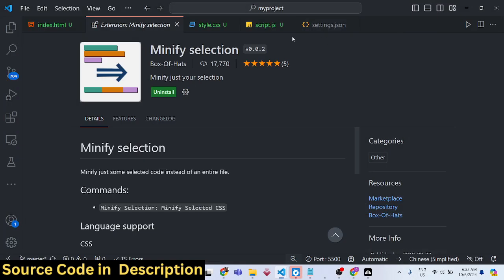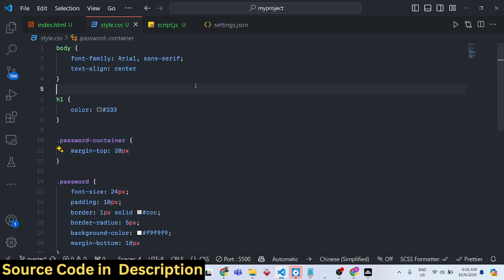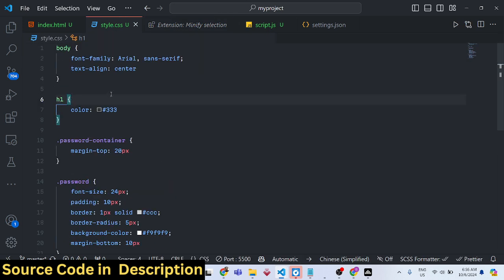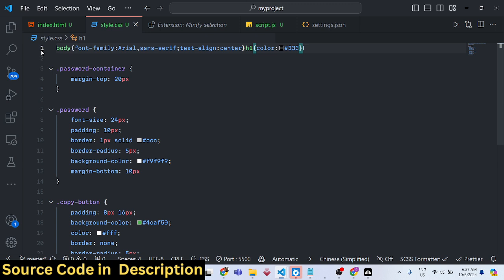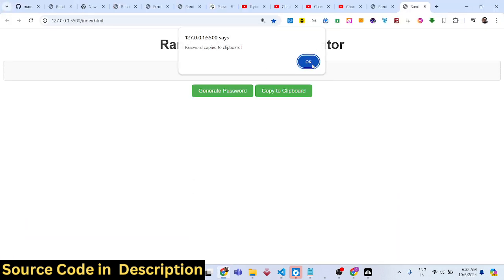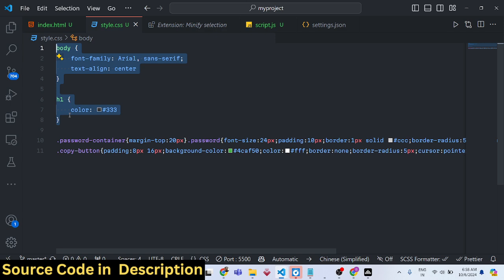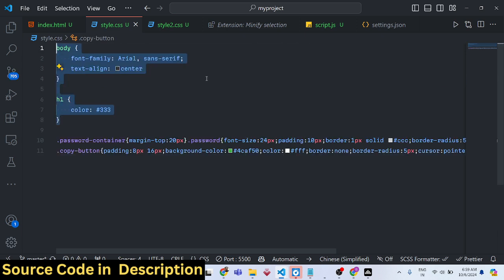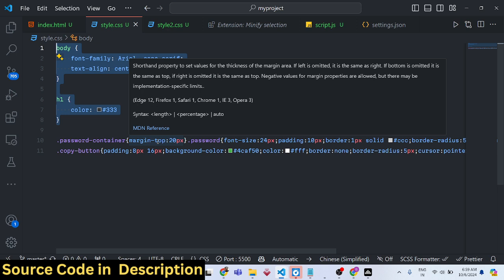This VSCode Extension Will Automatically Minify and Compress CSS Files as You Code them